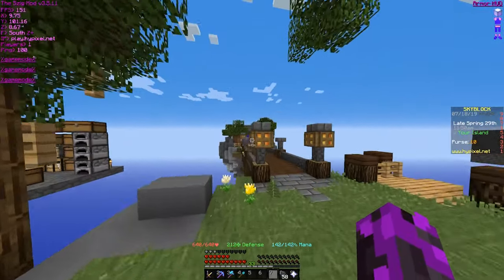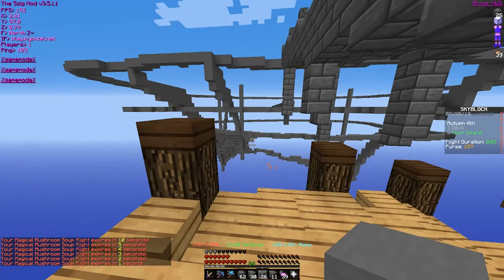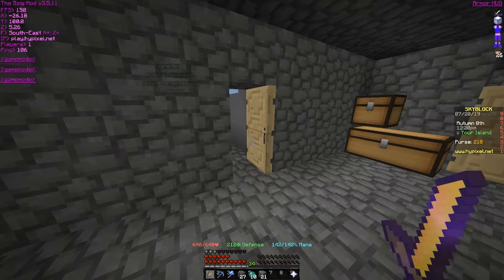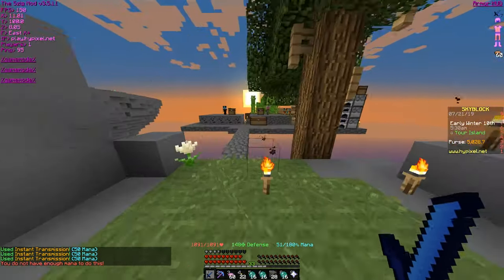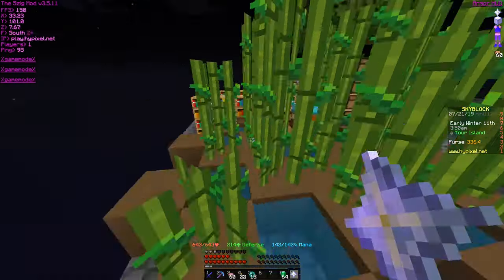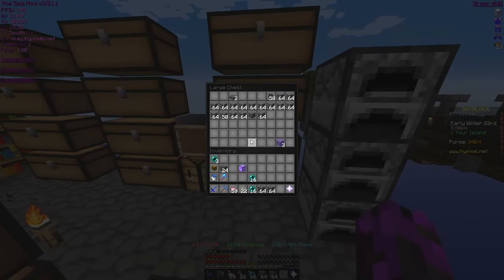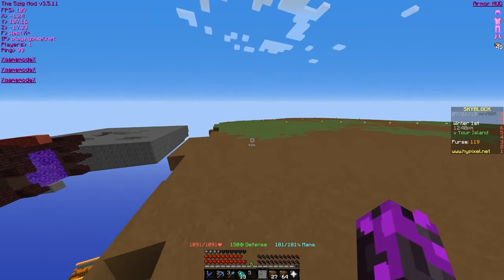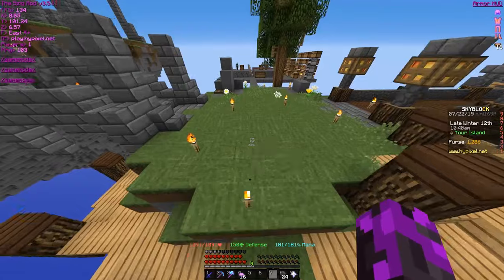Aspect of the End! - Hypixel Skyblock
We get the Aspect of the End!

If there are any audio problems on my stream (too loud, game too low, voice too loud) please shout it out! I appreciate it.

All music used in my videos are not owned by me. Music used in my videos will have the title in the description if name is known. This does not include game soundtracks. Music used in my videos are not owned by me